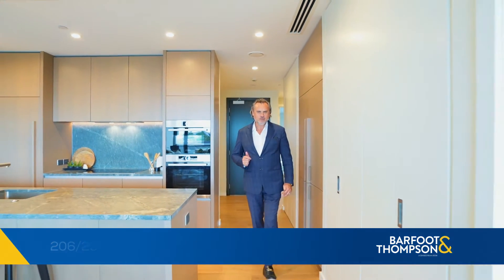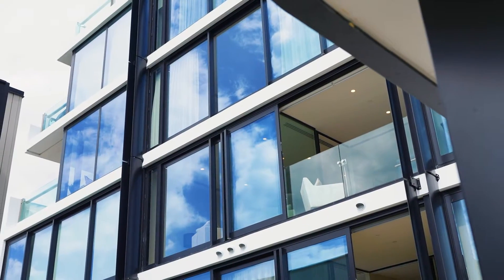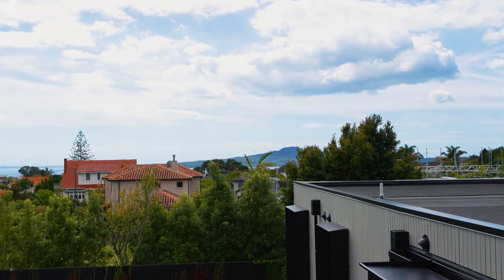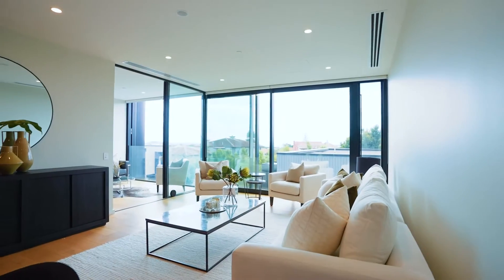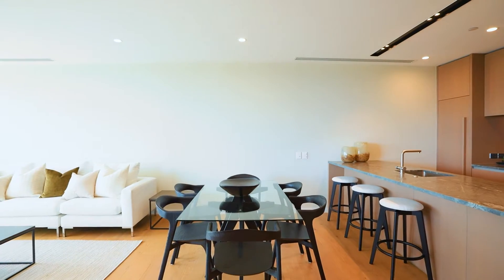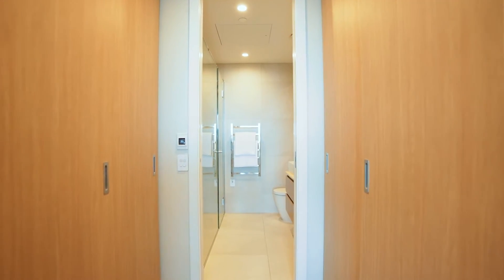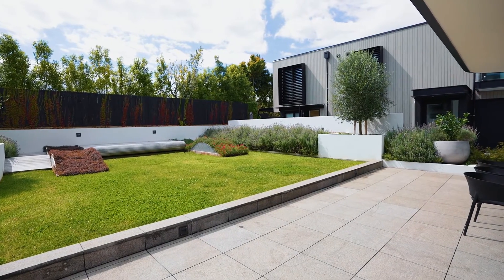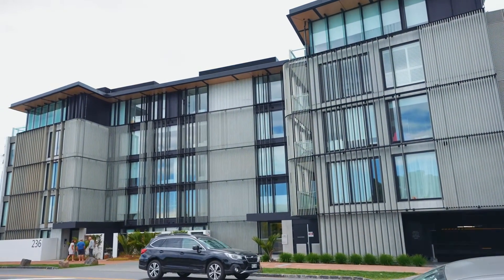SOLD - 206/236 Kepa Road, Mission Bay - Paul Neshausen and Allie Hooper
Parklike Serenity & Convenience

The lift takes you straight to your door where you will discover an incredibly peaceful private hideaway immersed in the beauty of parklike grounds with a wide north-facing vista of Auckland ...

Property Marketed by: Paul Neshausen, St Heliers and Allie Hooper, St Heliers